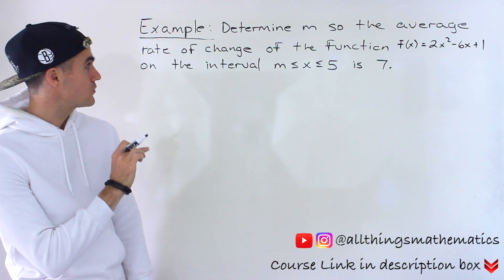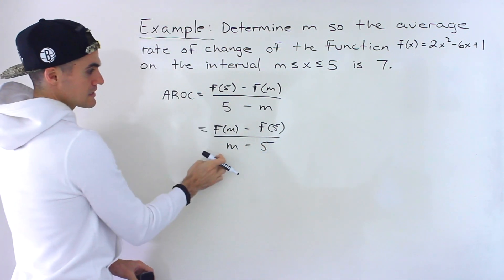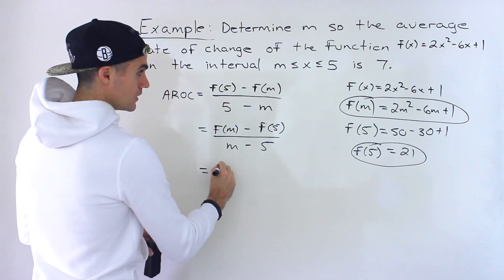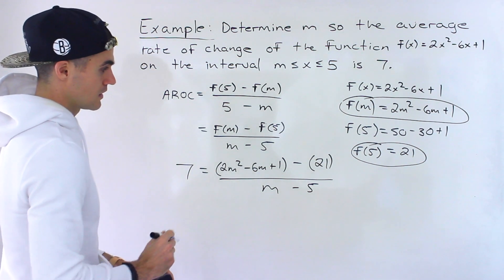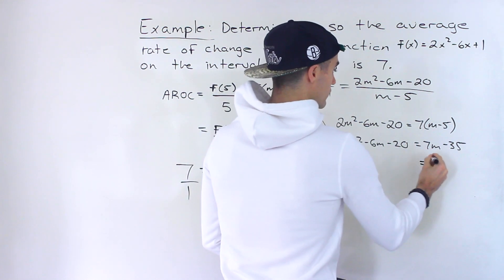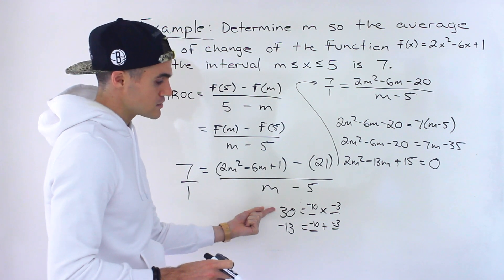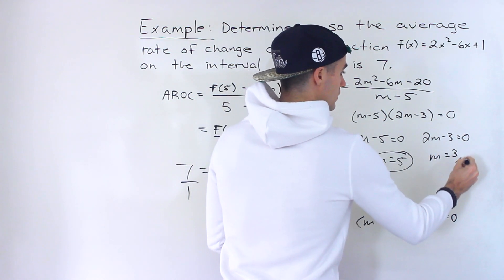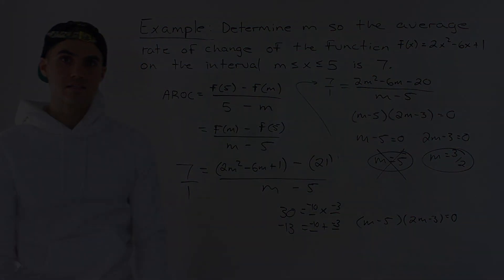MHF4U (Grade 12 Advanced Functions) - Find Constant in Average Rate of Change